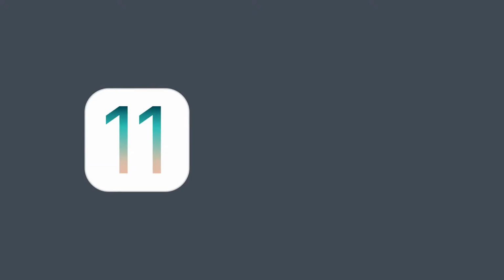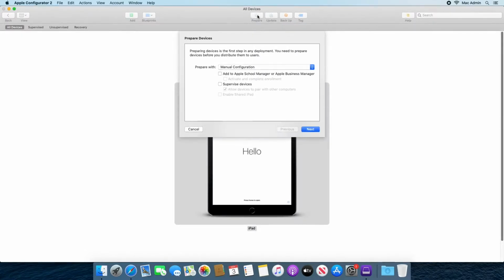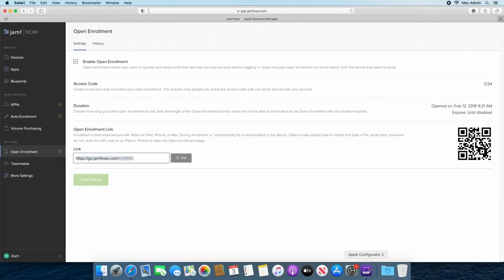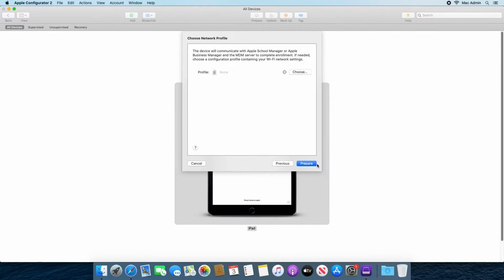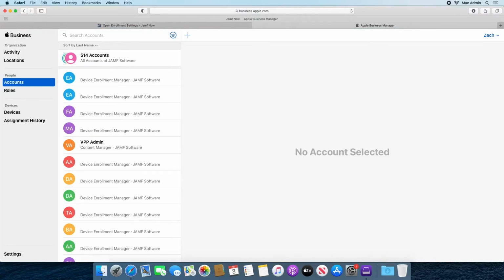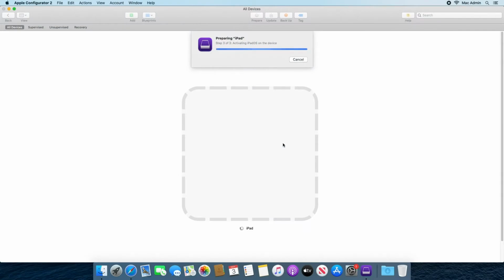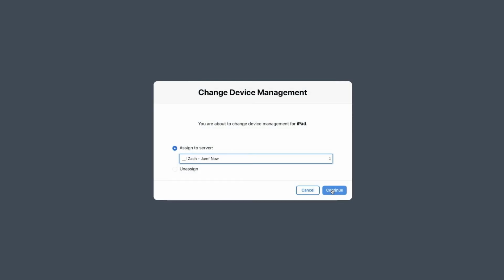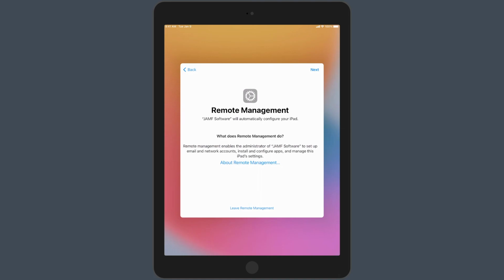Manually Add Mobile Devices for Auto-Enrollment in Jamf Now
How do you add a device to Apple Business Manager? What are the requirements for Auto-Enrollment with Jamf Now?

Need help?